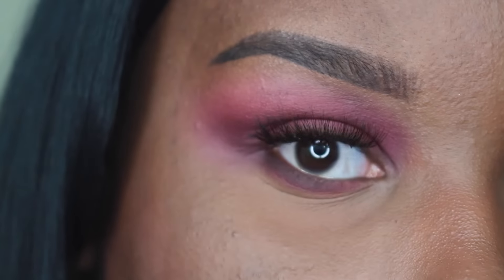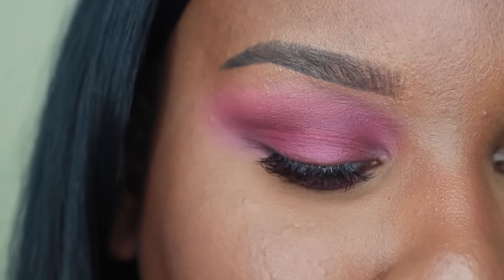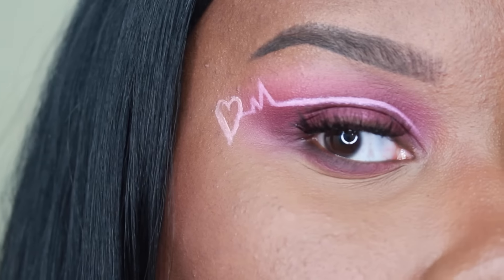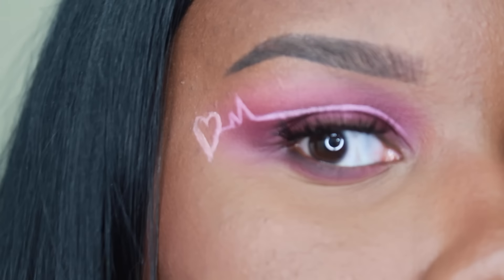Glowing Heart Makeup Tutorial | Neon Graphic Liner | MAKEUPBYSHANIAH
Products used:
Morphe 35B palette
Suva Beauty "Hookah" shadow
Loreal True Match Concealer
Lashes are lash extensions**
Lower lashes are from Kara
ABH dipbrow in granite
Clear brow gel
Loreal Molto Mauve lip gloss
NYX cosmetics brown lip liner
Morphe m139 brush
THIN art brush used for the liner: